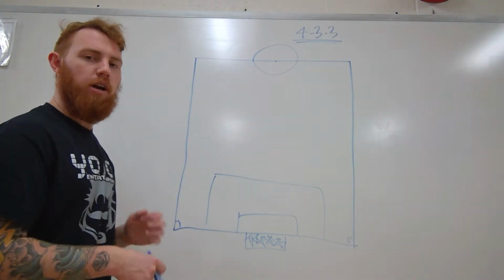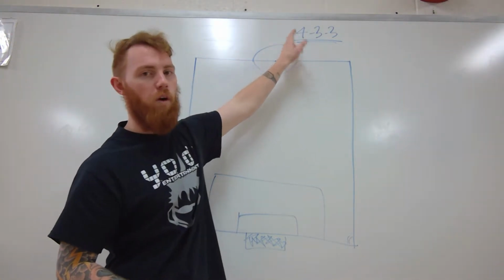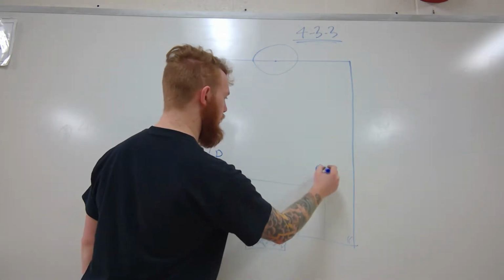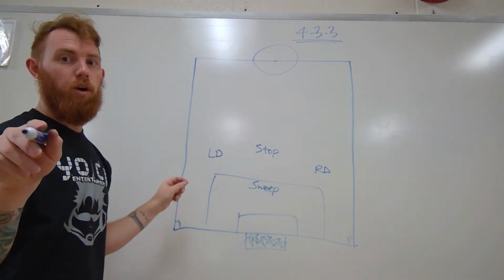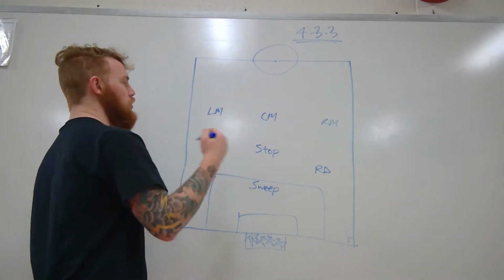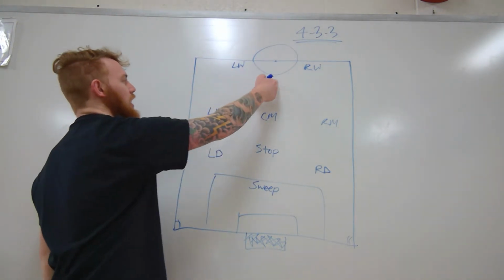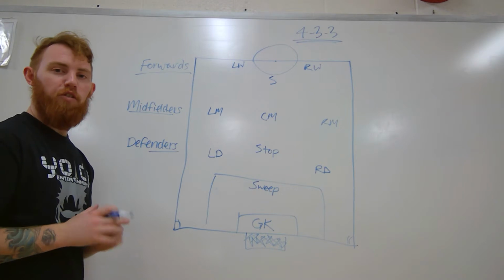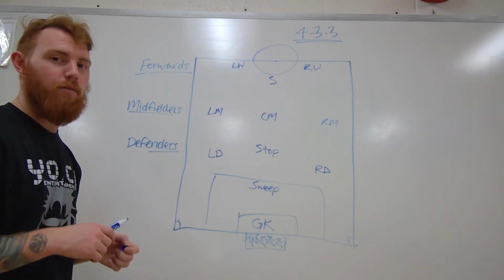Soccer Basics- Players on the Field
In this video we'll be covering where the position players are on the field, what responsibilities they may have, and the formation that the team is using during a Soccer game.